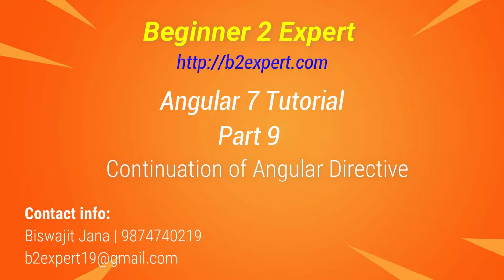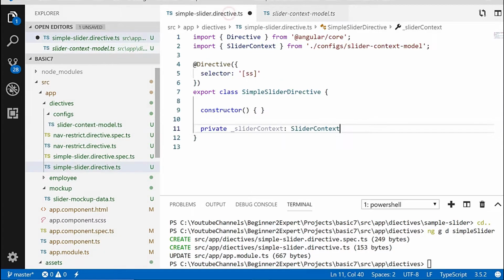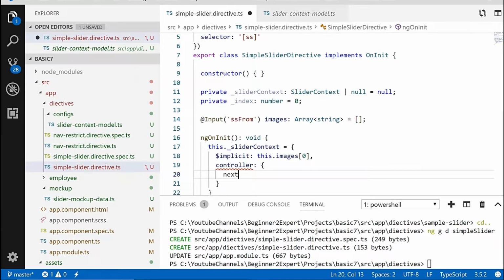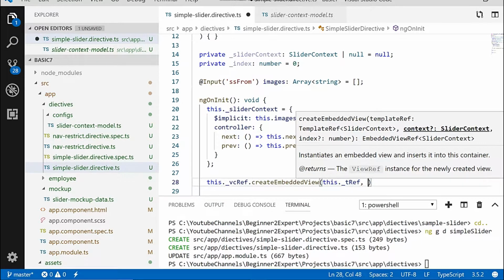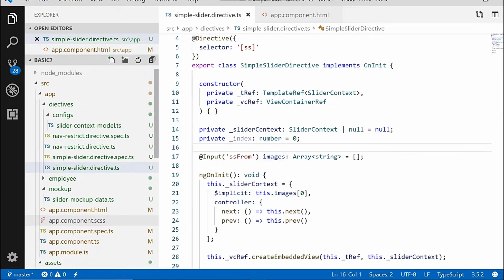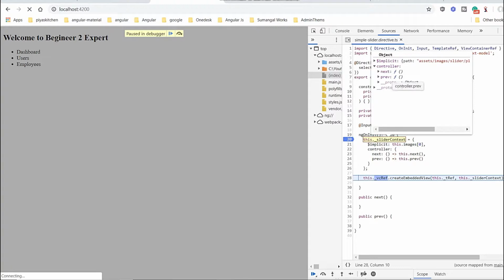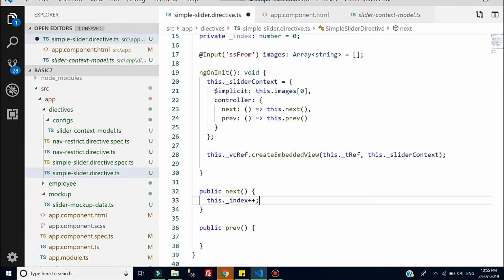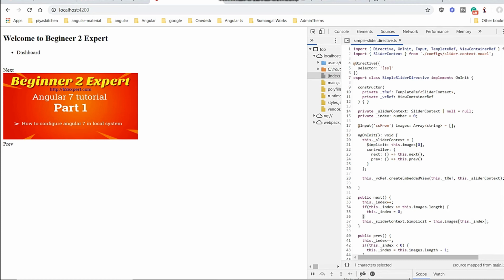How to create angular structural directive | Template reference | View Container Reference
In this video, I have briefly explained what are Structural Directives in angular Framework and how we can create our own structural directives with a code example.

Feel free to use the comments section for questions, suggestions or just to say.